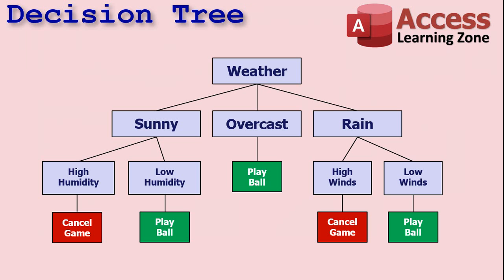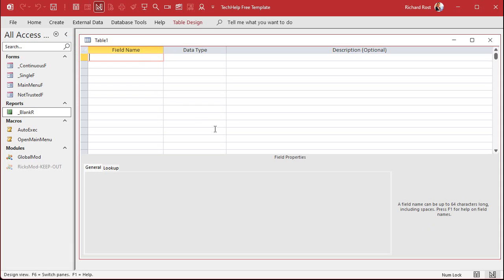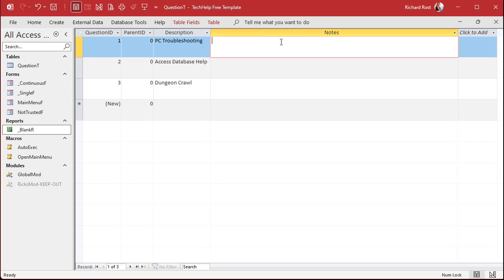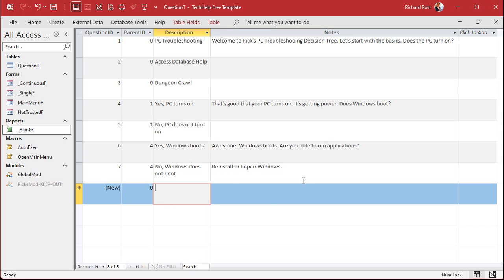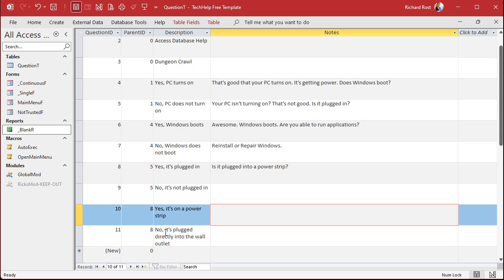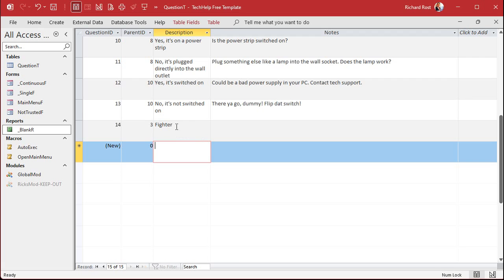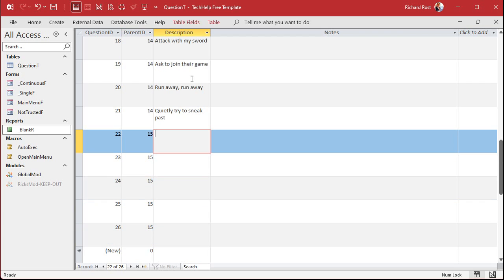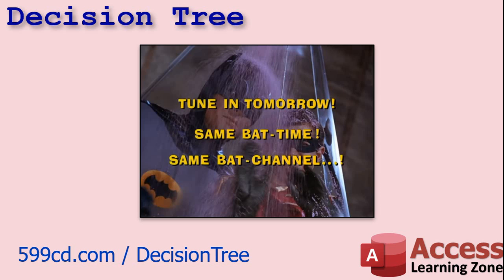Building a Decision Tree Database in Microsoft Access. Part 2: Tables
In this series of Microsoft Access tutorials, we are going to build a decision tree database that can be used for troubleshooting, logical decision-making, questionnaires, tech support, game development, and lots more.

In today's video, we are going to build the tables necessary for the entire decision tree database, and we're going to enter some sample records to show you how the logic behind a self-join decision tree works.